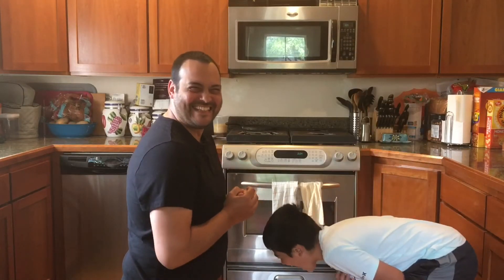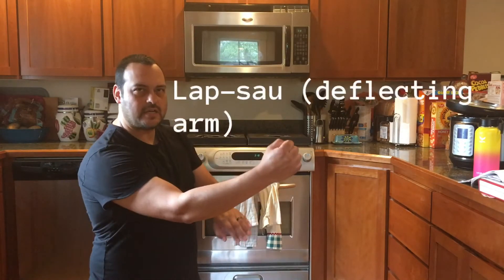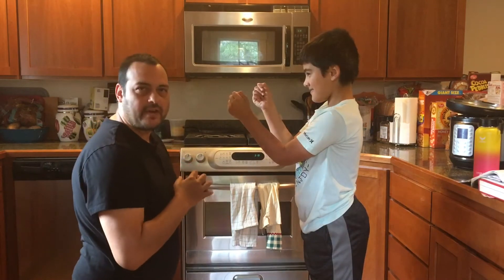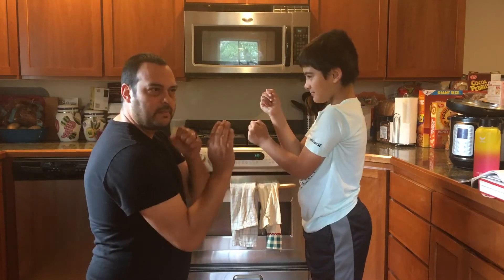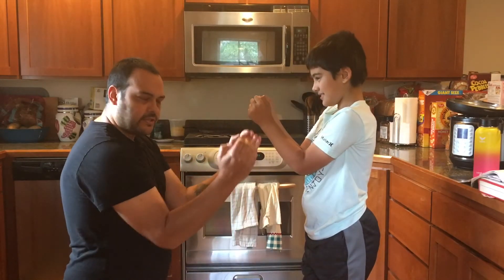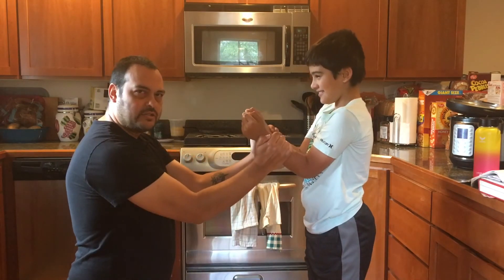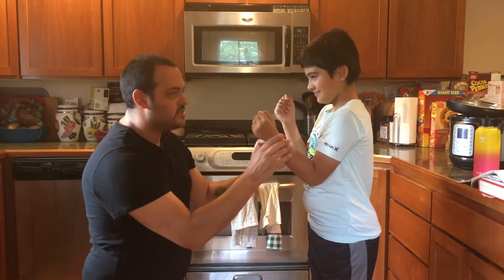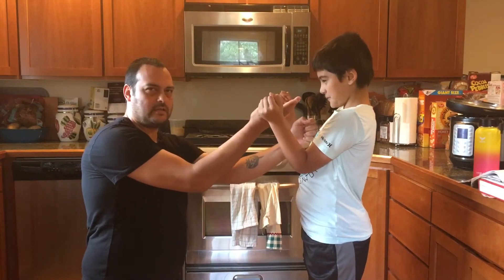Wing Chun Video | 5 Wing Chun bridging techniques.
Wing Chun / In this Wing Chun training I will be going over the five Wing Chun bridging techniques.

Check out the Wing Chun T-shirt!